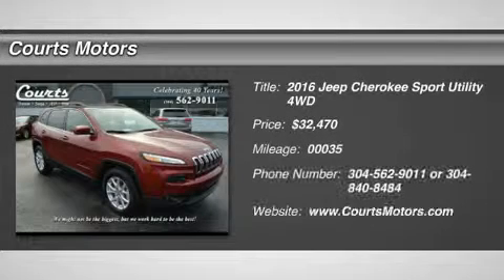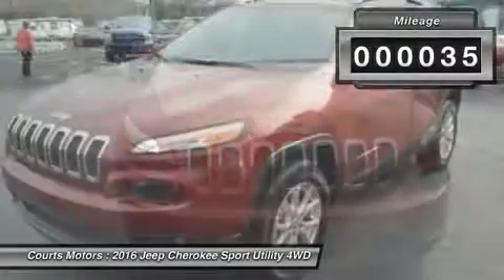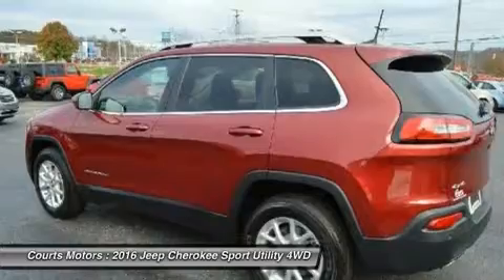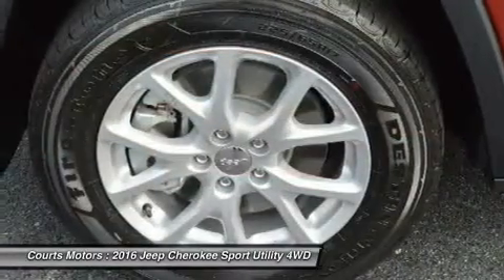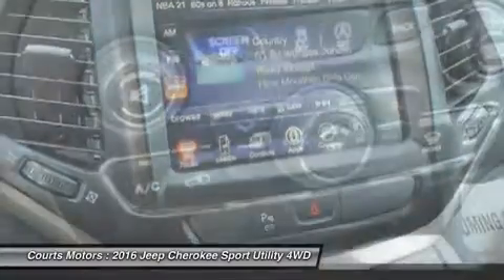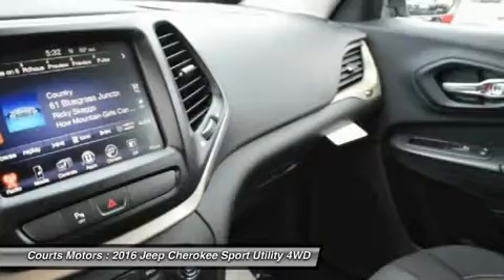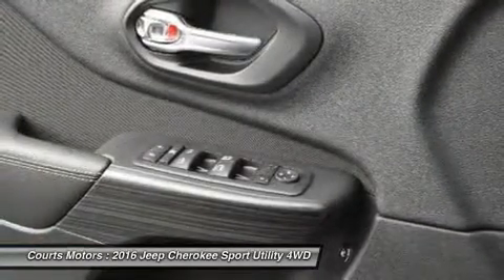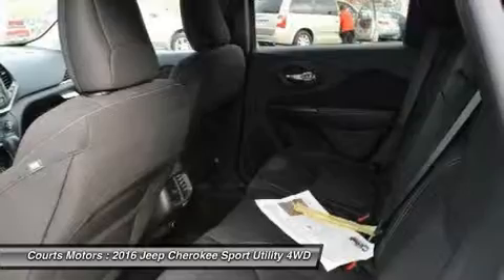2016 Jeep Cherokee 960880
2016 JEEP CHEROKEE Hurricane, WV
Stock# 960880

Courts Motors
102 Orchard Park Rd